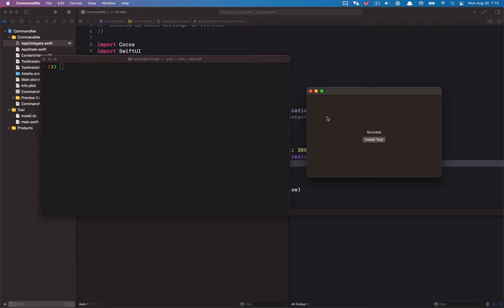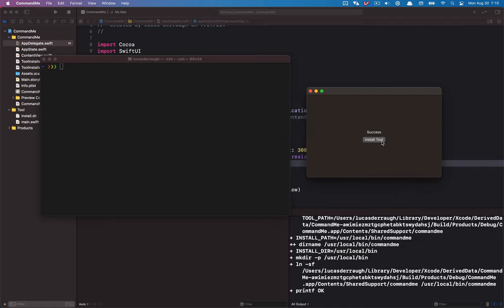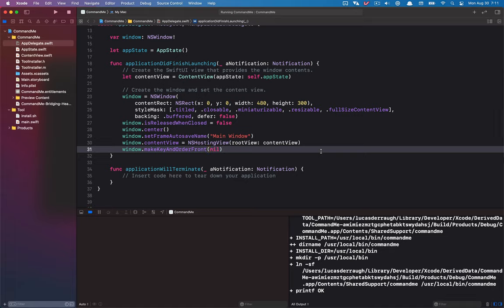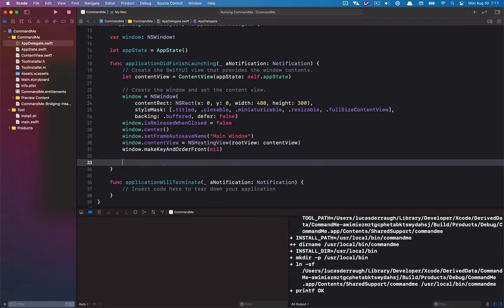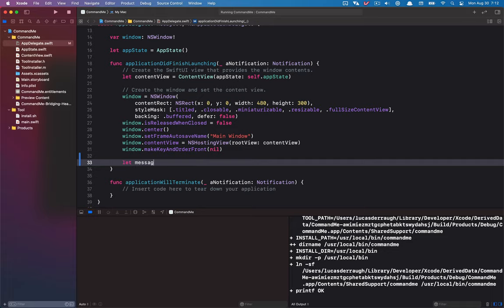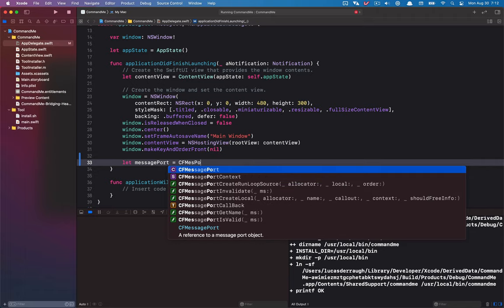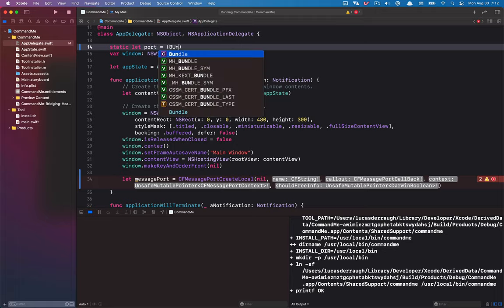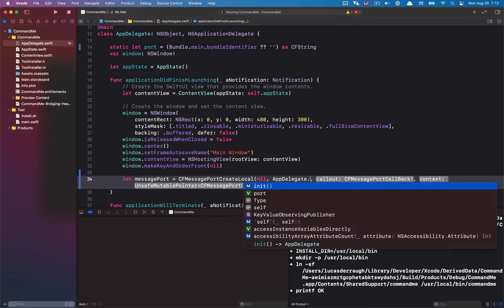Command Line to Mac App Communication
In this video we talk about how we can use CFMessagePort to communicate from our command line utility to our Mac application. This is part 2 of the 3 part series.